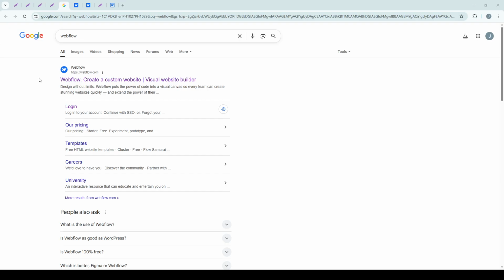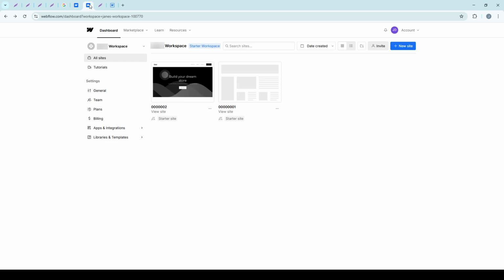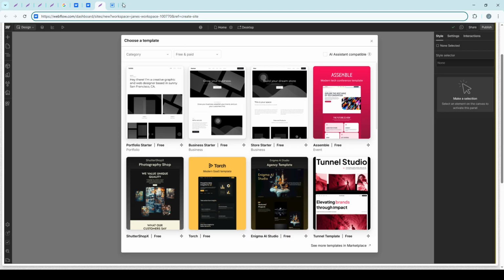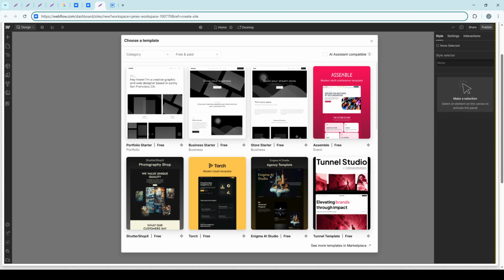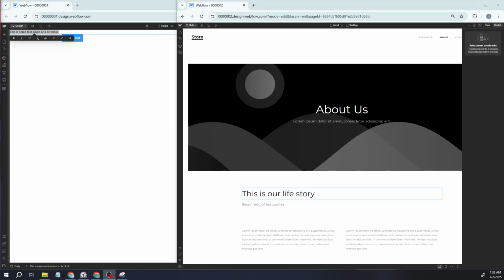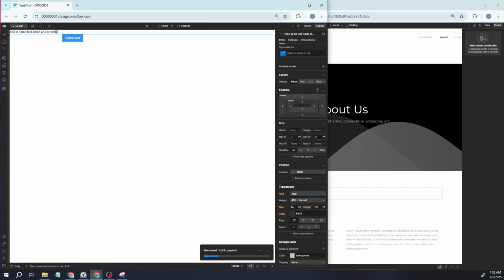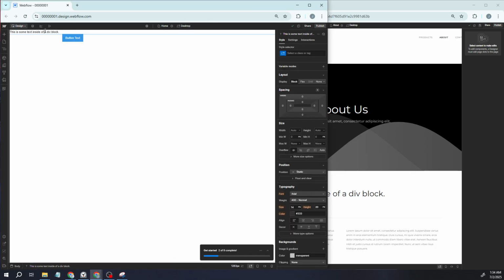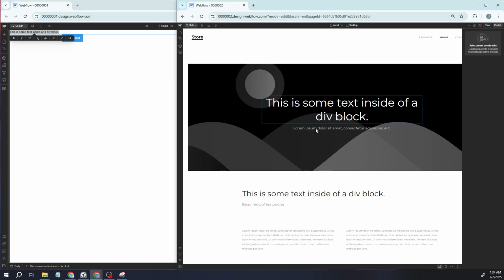How to Change Webflow Template [2026 Full Guide]